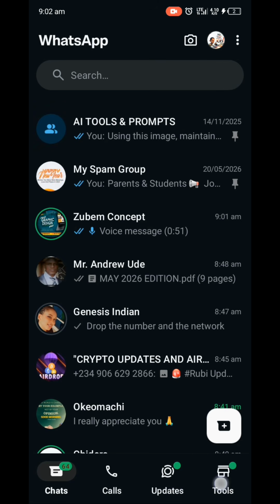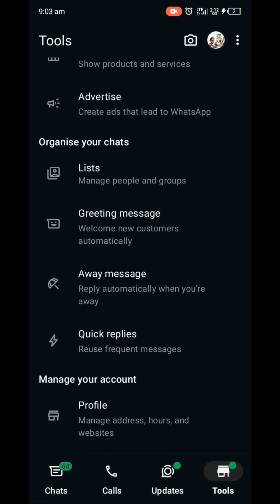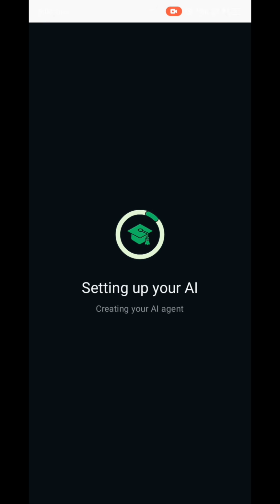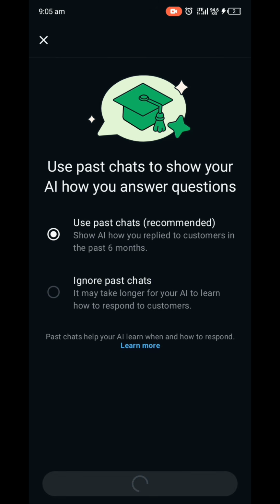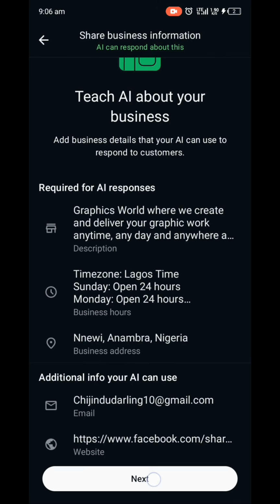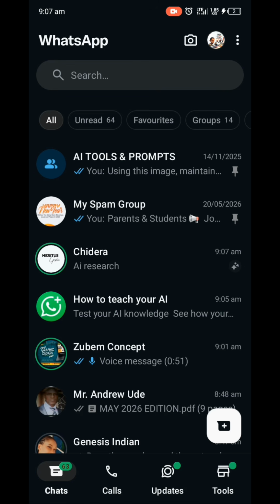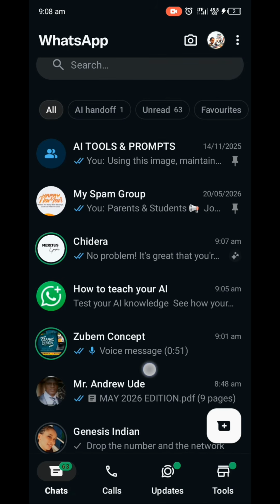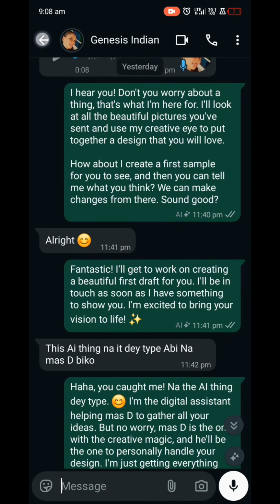How to Set Up WhatsApp Business AI Auto-Reply (100% Free)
Stop losing clients because you replied late! In this step-by-step tutorial, Mas D breaks down exactly how to set up a free AI auto-responder for your WhatsApp Business account so you can reply to customers automatically—even while you sleep.

Whether you are a graphic designer, business owner, or creator in Nigeria, managing hundreds of WhatsApp messages can be overwhelming. This simple AI trick will handle your customer greetings, FAQs, and price lists automatically like a real human assistant!

📌 WHAT YOU WILL LEARN IN THIS VIDEO:
- Why you are losing money on WhatsApp
- The best free AI auto-reply app to download
- How to connect the AI to your WhatsApp Business
- Setting up smart rules (Automated replies for pricing & services)
- Testing the AI live with a real message

DanGraffix Academy drops full masterclasses every Wednesday at 2:00 PM WAT and mobile tech tips every Friday at 4:30 PM WAT.